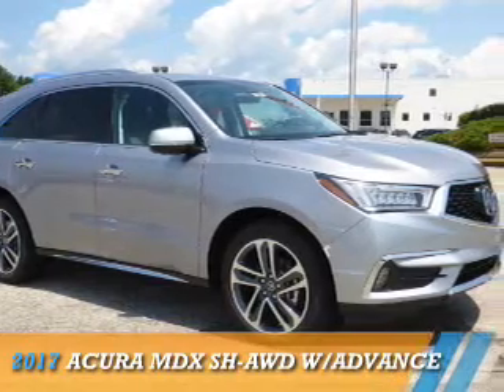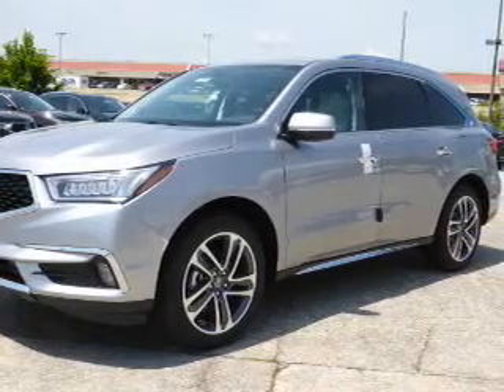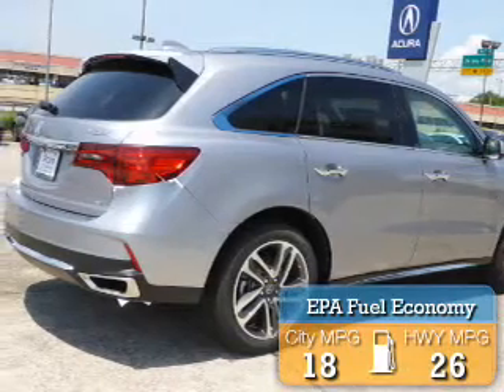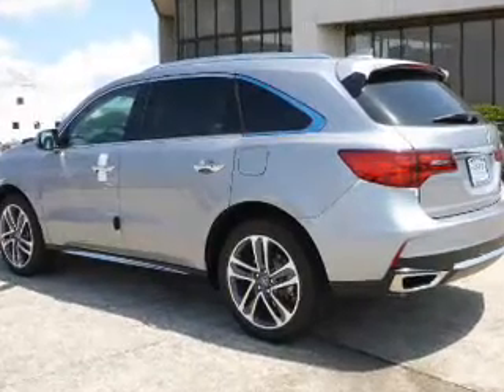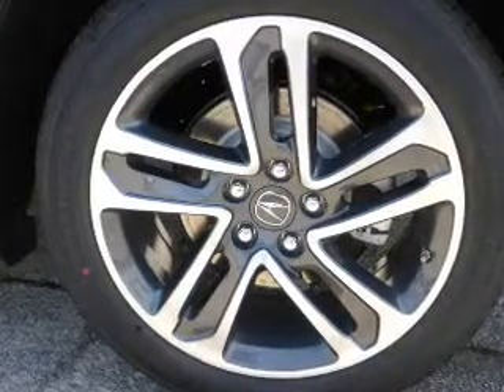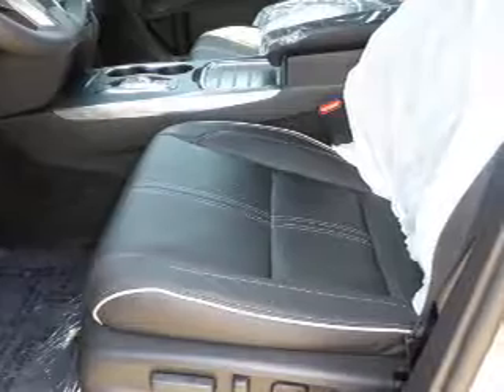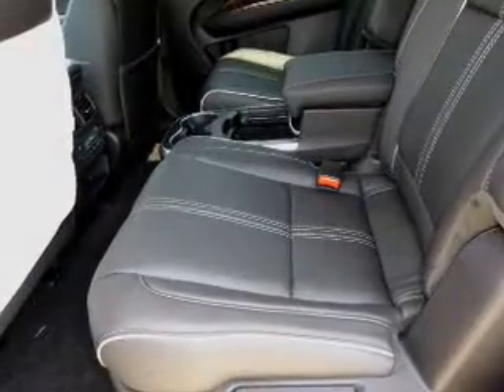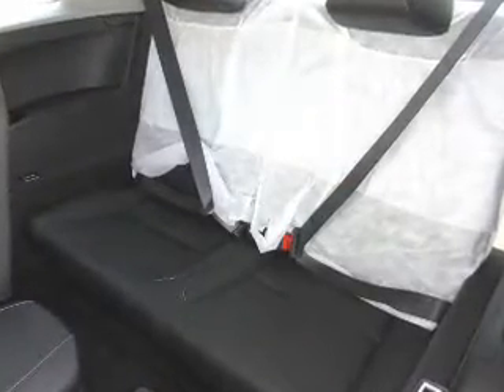2017 Acura MDX AC1568 - Chattanooga TN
Phone:
Year: 2017
Make: Acura
Model: MDX
Trim: SH-AWD w/Advance
Engine: 3.5 liter 6 Cylindercylinder AWD
Transmission: Automatic
Color: Silver
Mileage: 0
Address:
VIN:5FRYD4H85HB039767